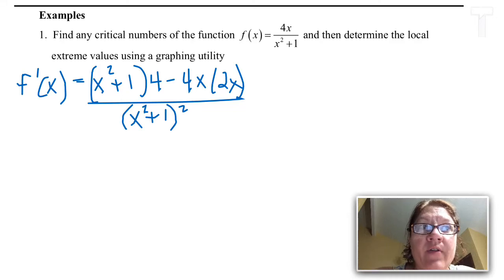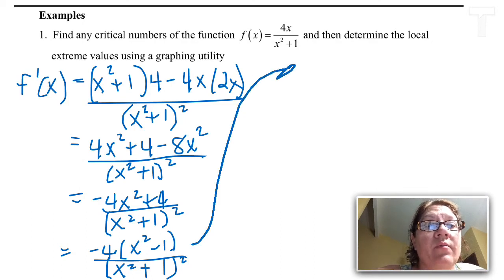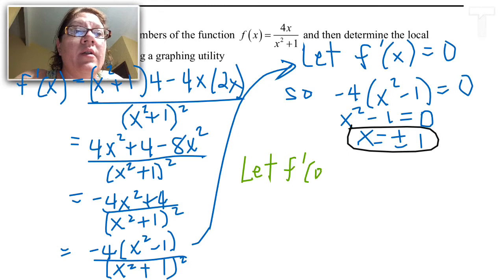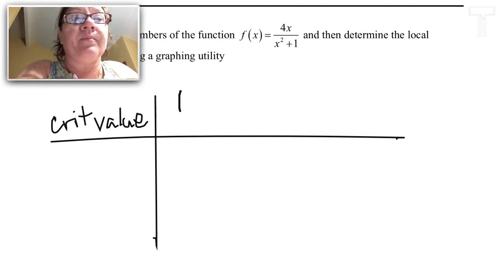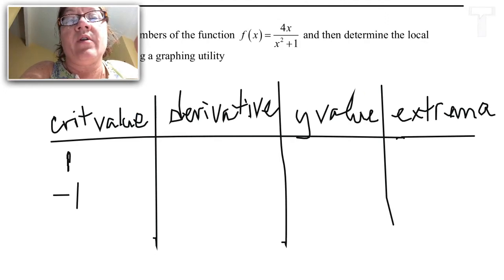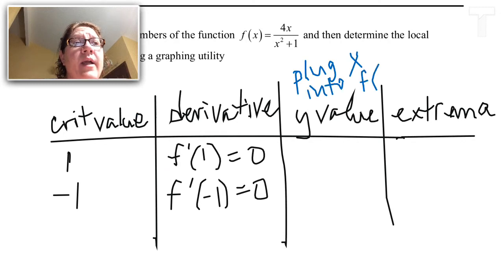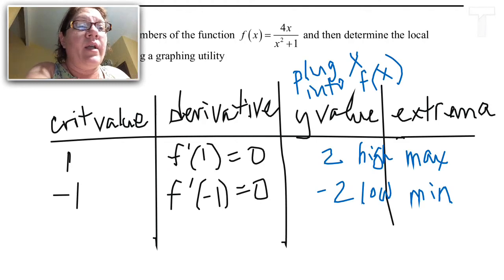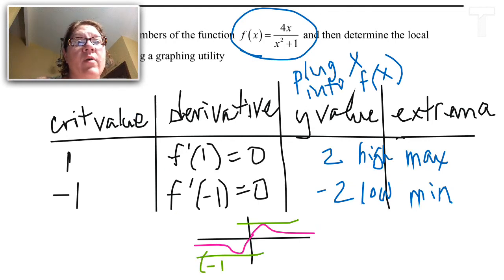3.1a notes pt2